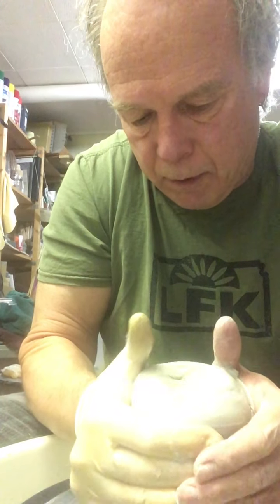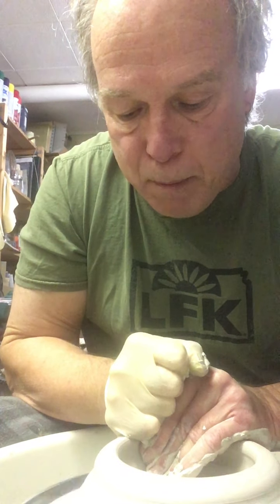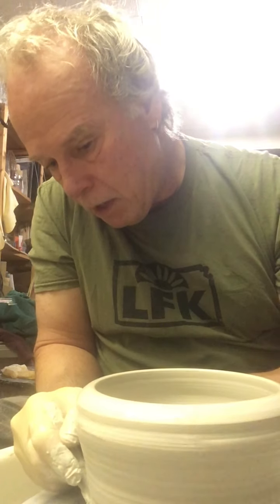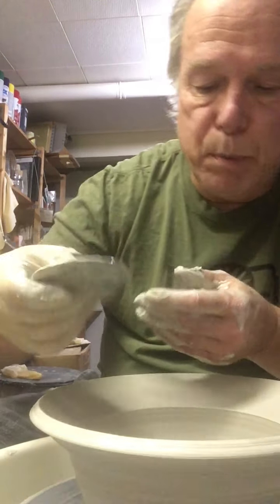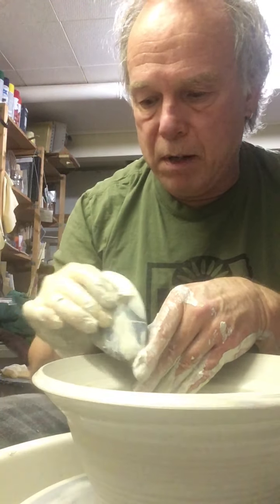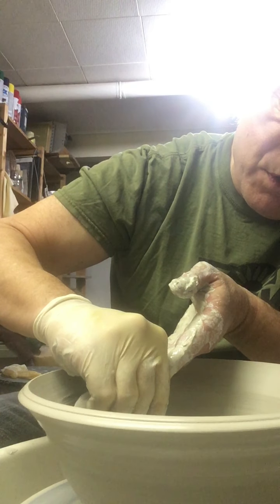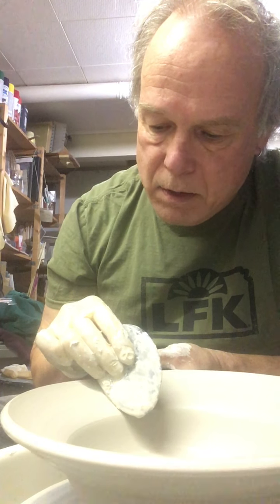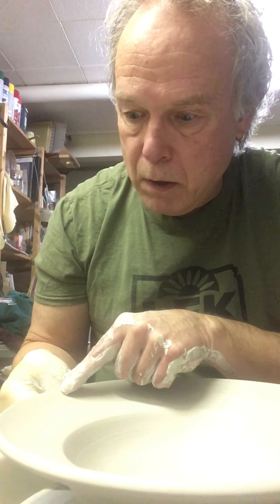DEMO Throwing a 'Charger' Bowl January 30 2021 IMG 6021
The charger bowl shape is one from the Italian Renaissance, usually heavily decorated. In our kitchens, I find it works wonderfully for either rambunctious salads, or big helpings of pasta that might flip bits out of a bowl with a "normal" rim. Because the charger bowl rim is so wide, it's important to lay it out gently, and last. Once the bowl is as you want it, don't fuss. You'll only risk having that rim collapse. -- Larry M. Brow